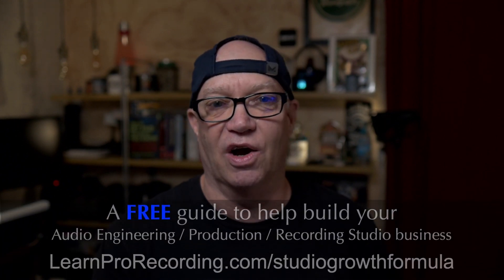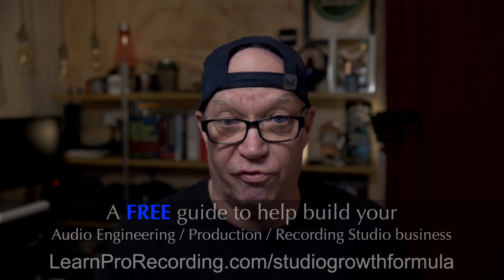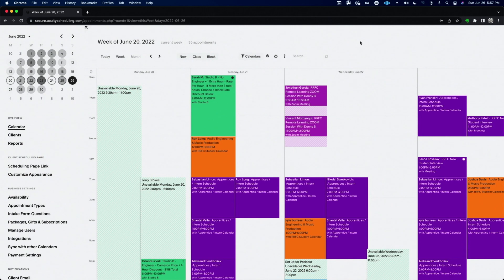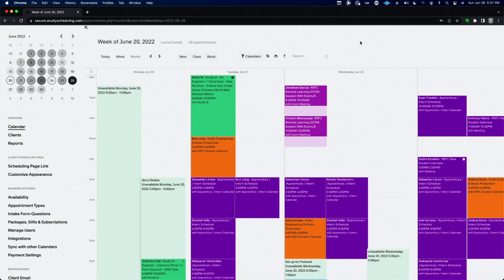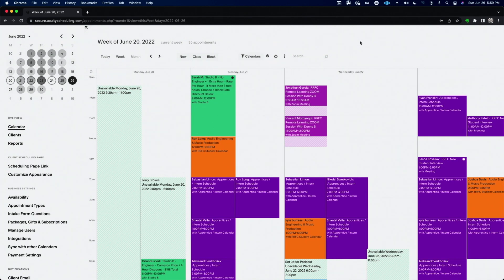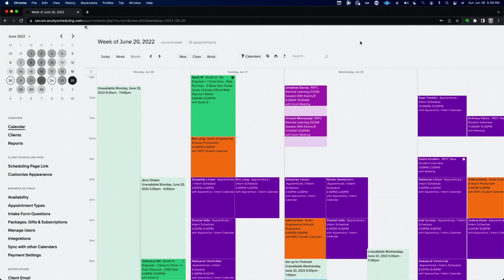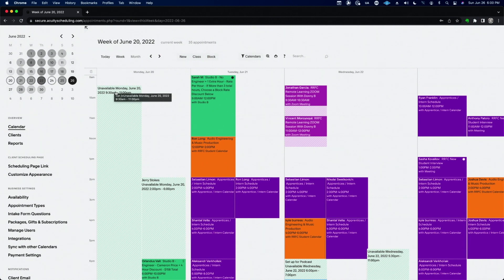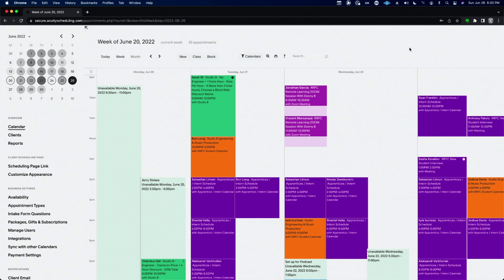Automated Booking System - Great for Recording Studios